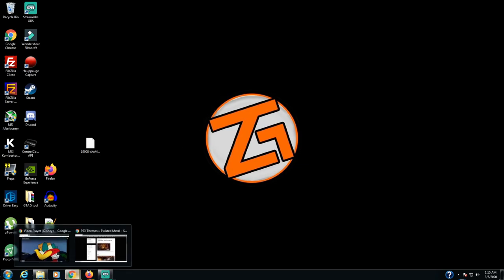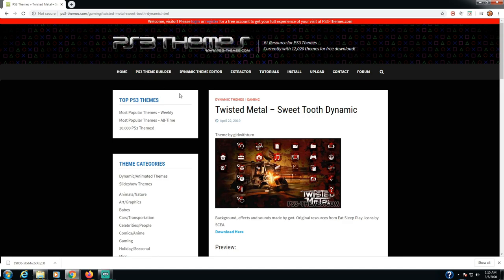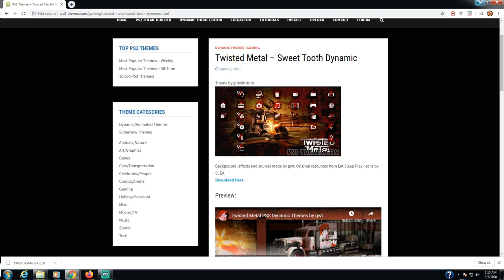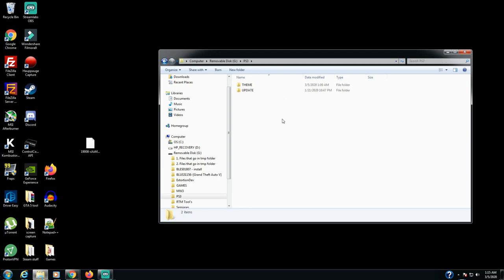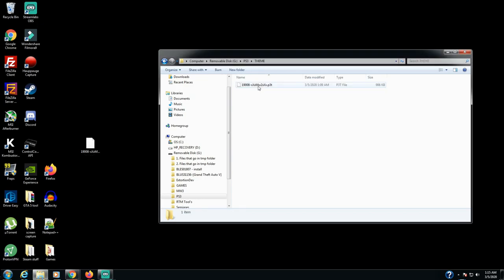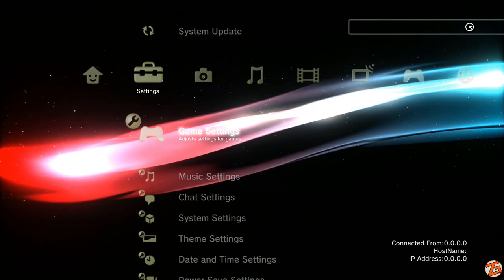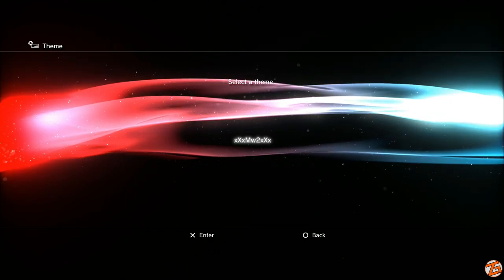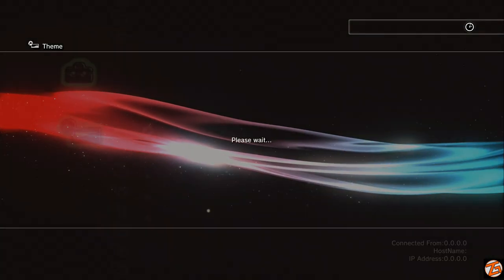How To Install Custom PS3 Themes (OFW/CFW/HEN)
Whats good boys Zg Shaggy back with a new video. I have upgraded my Recording device so the quality should be much better. PEACE.